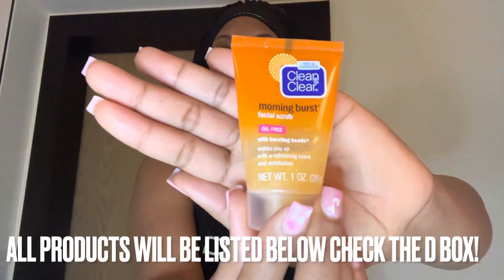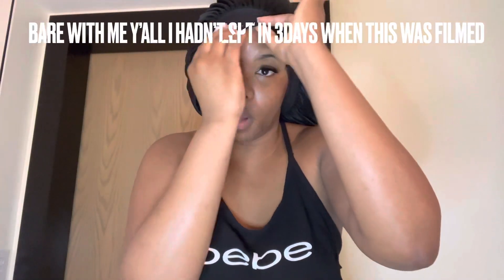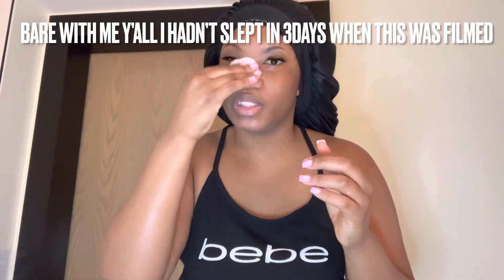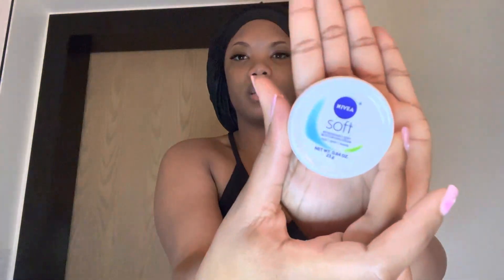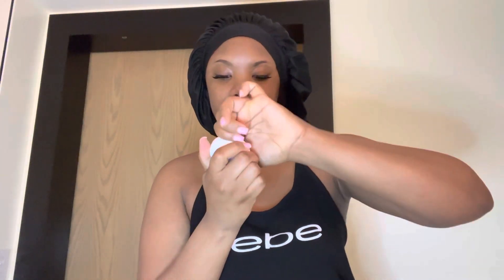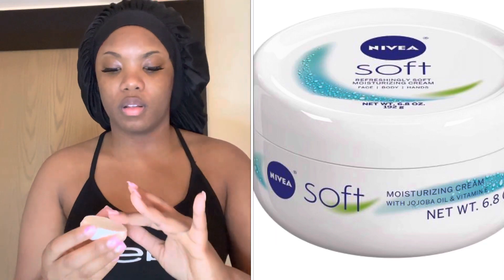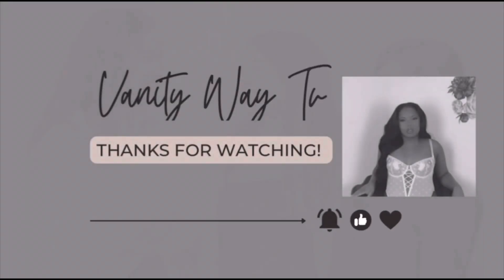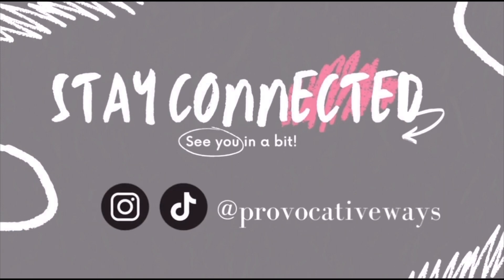MY TRAVEL SKINCARE ROUTINE *HIGHLY REQUESTED*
What's good vanity mafia!
I was doing something that day & y’all wanted to see so here it is simple, nun moe nun less straight like that.

PERSONAL INSTAGRAM - @provocativeways
BUSINESS INSTAGRAM- @bawdyrush
—FILMING EQUIPMENT—
• iPhone 11/13 max pro
• 2 soft box studio lights
• Ring light tripod
•Action camera tripod

—EDITING SOFTWARE—
• IMovie app
• Canva app
• Easer app

—FAQ’s—
LOCATION: Florida
HEIGHT: 5’7
ETHNICITY: African American
SIGN: Scorpio